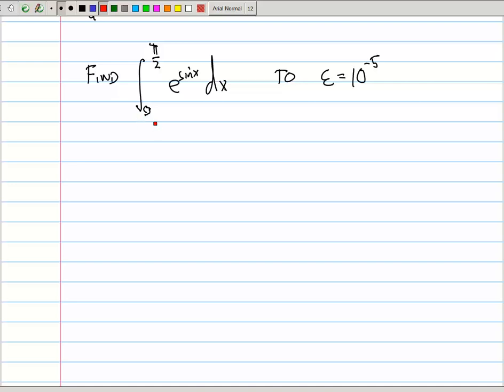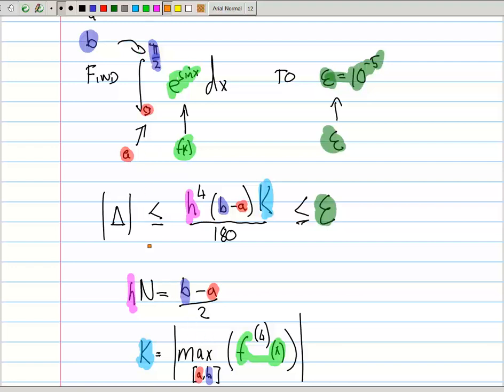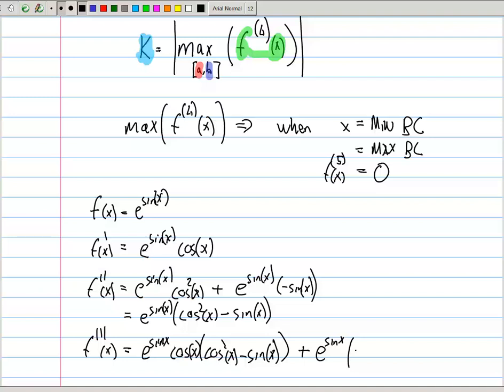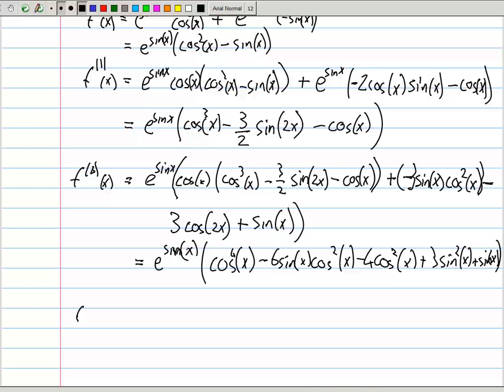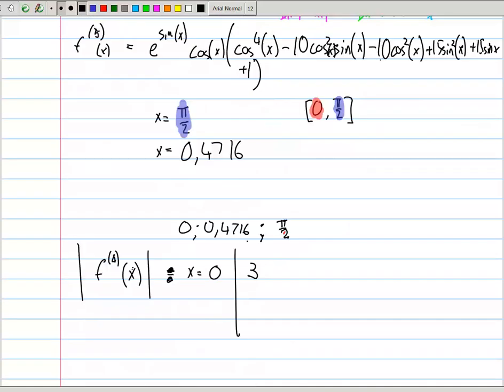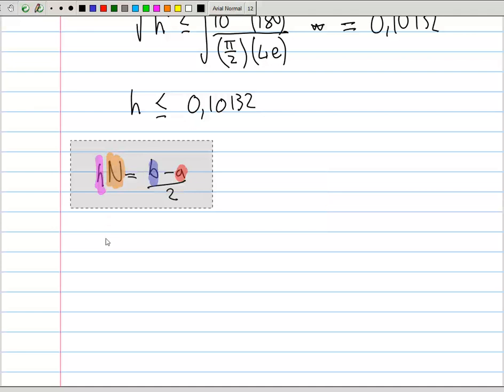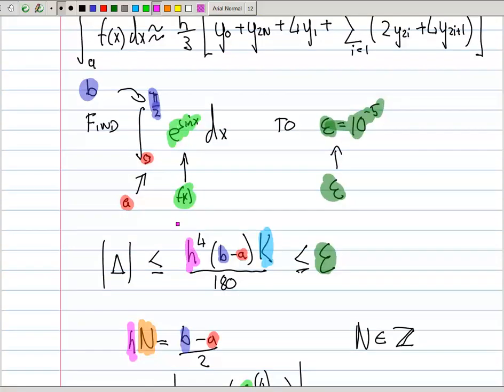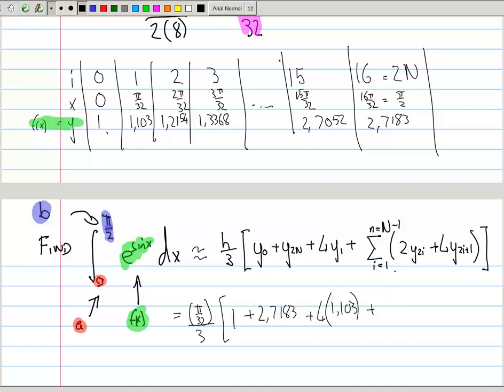Composite Simpson Worked Question